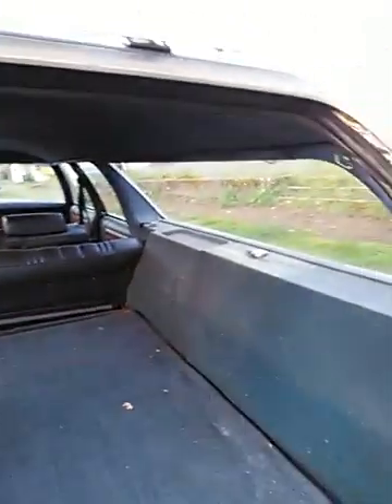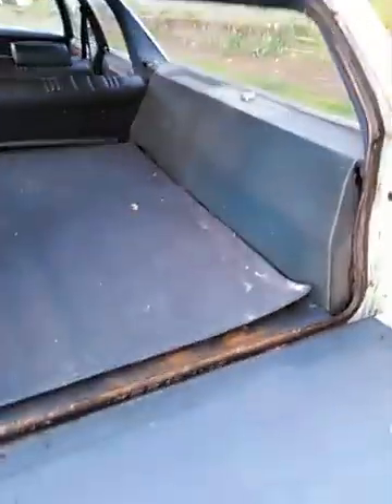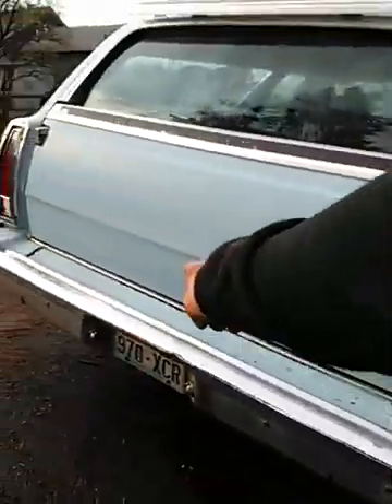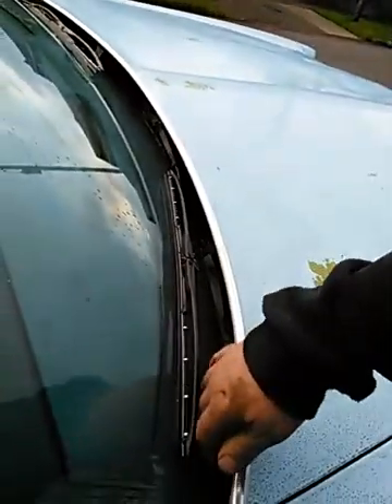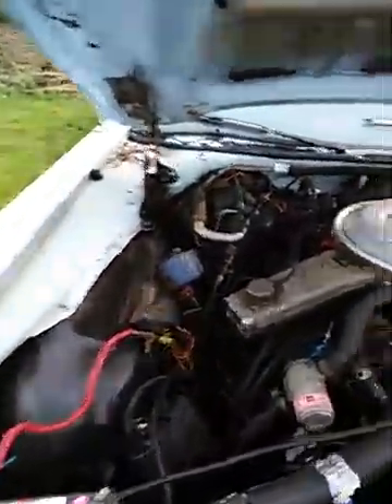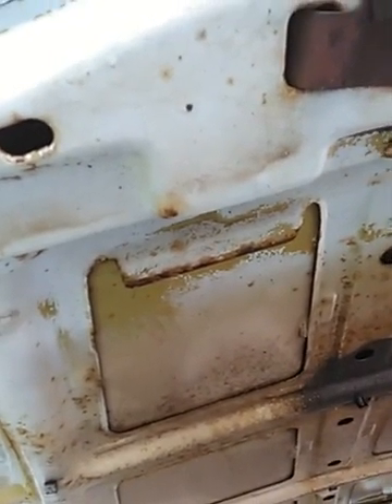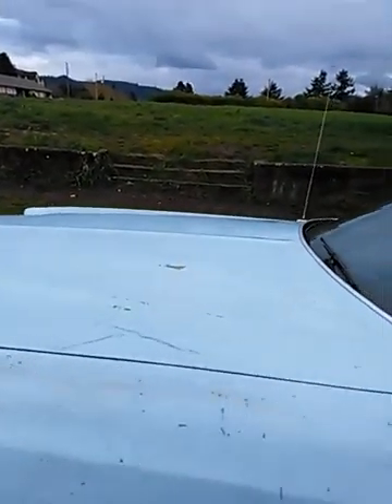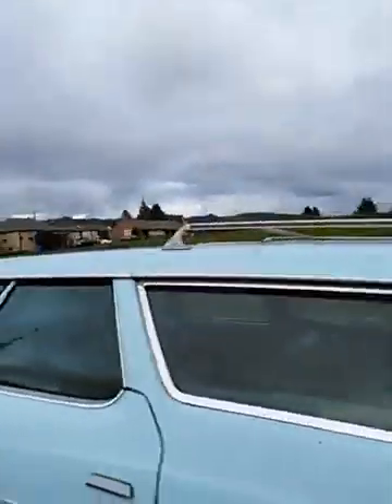1978 Ford LTD The one I call Brady deeper look and lock compartment.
Full look at the interior of the car and electric rear window.